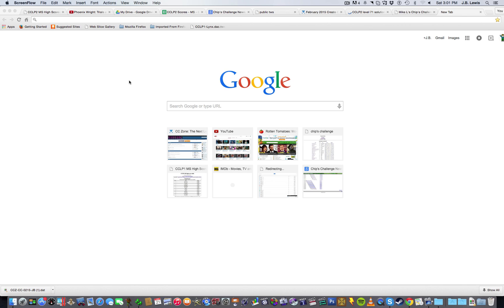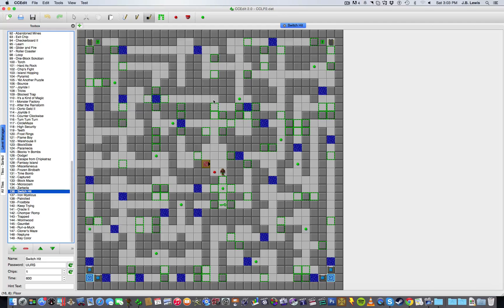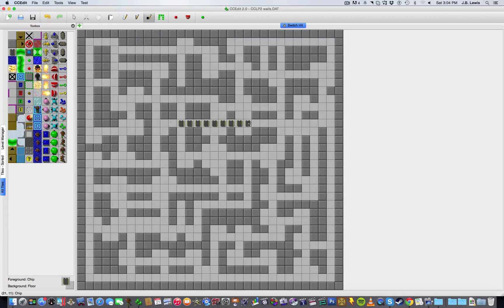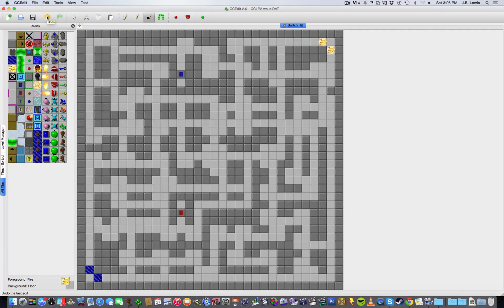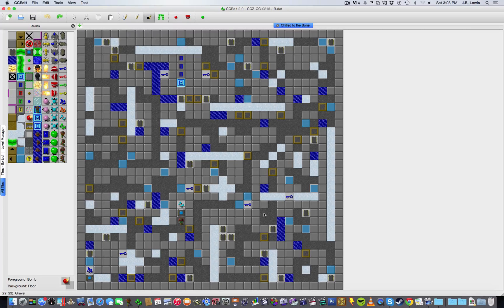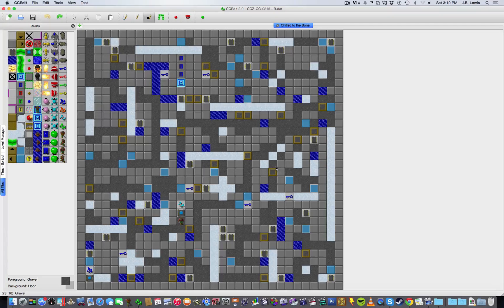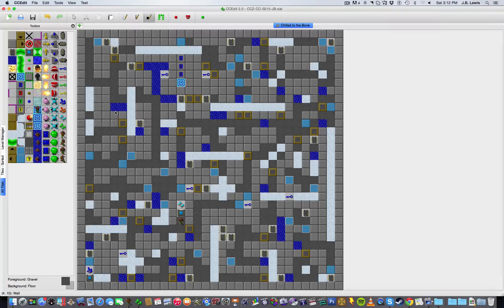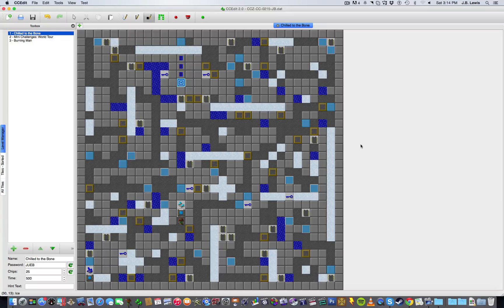How I Design a Chip's Challenge Level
If you've been watching my CC videos for a while and have been wondering how to construct your own challenges, here's a (hopefully) handy video showing how I go about it.